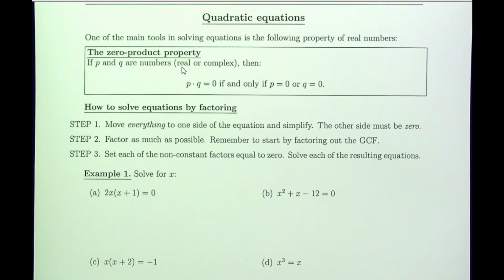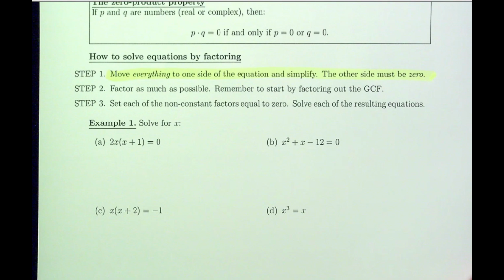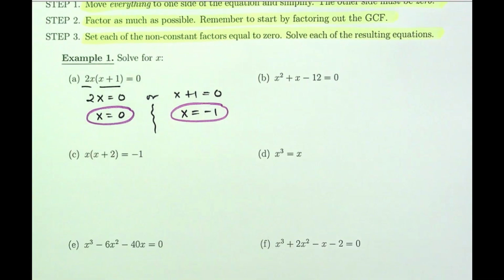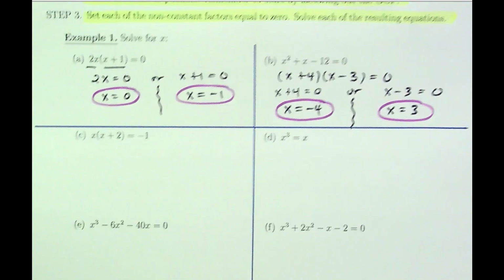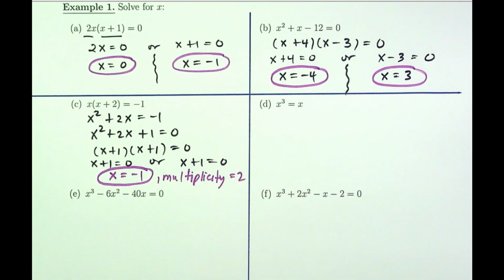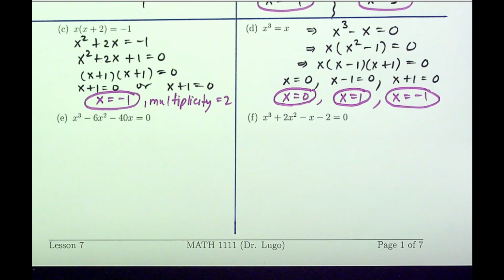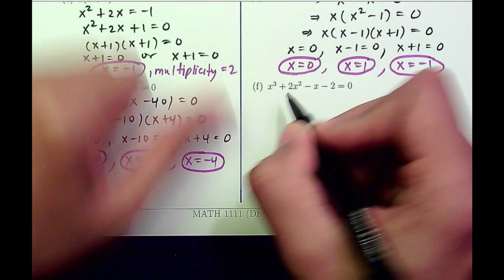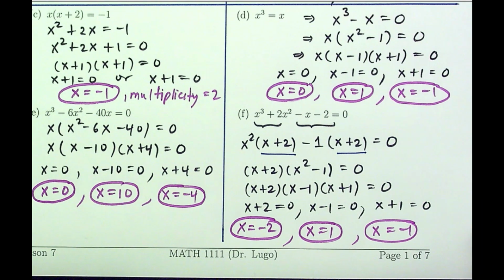Lesson 7 - Part 1